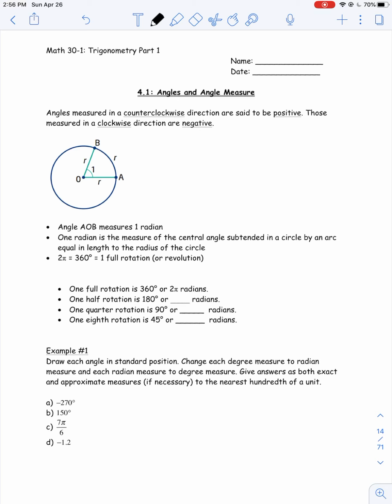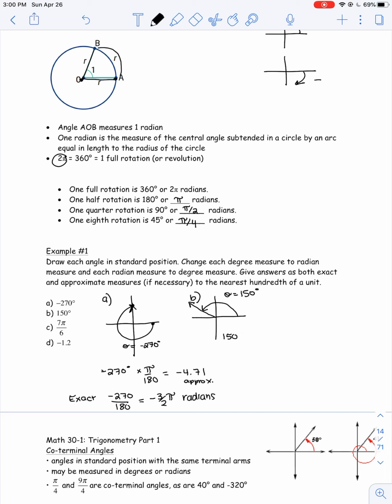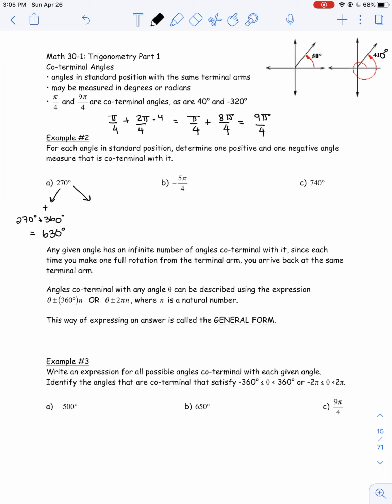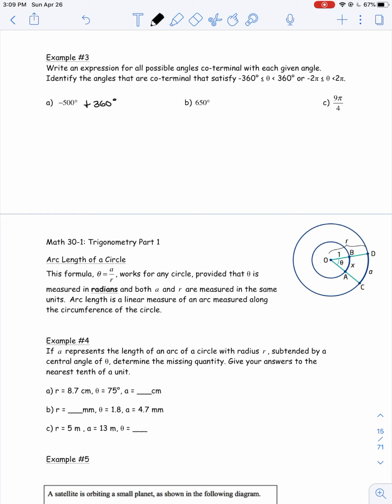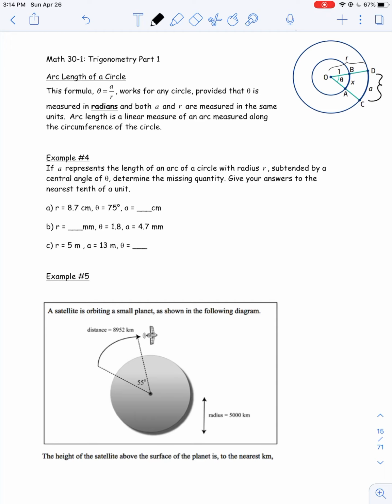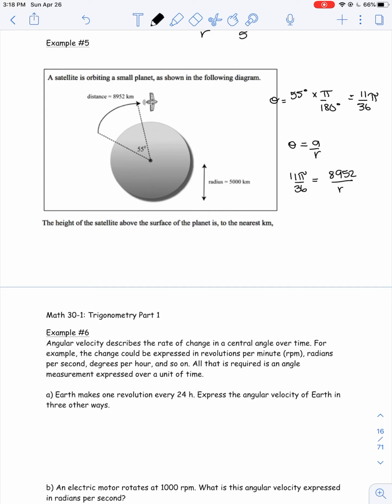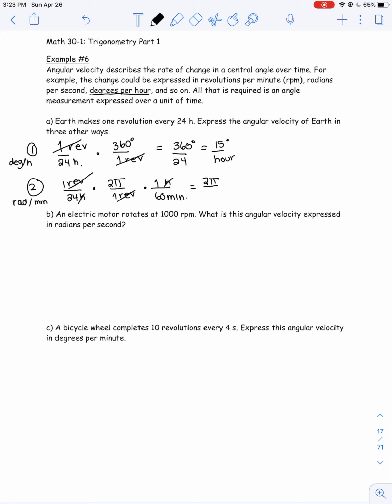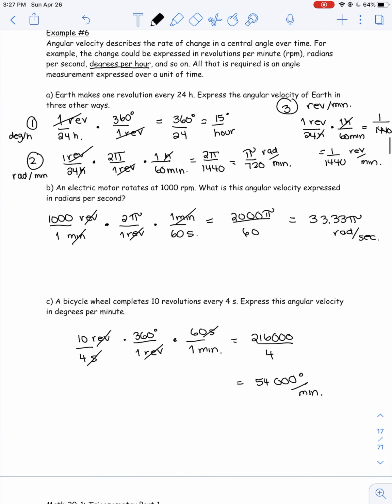Math 30-1 Lesson 4.1 Angles and Angle Measures